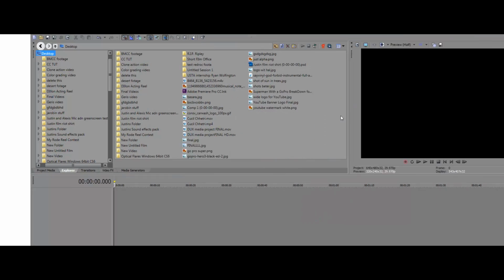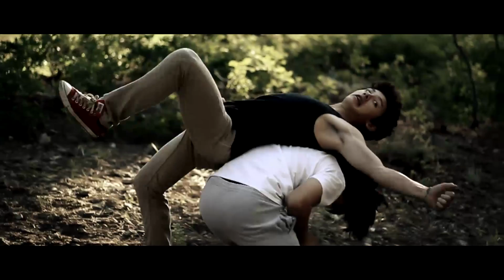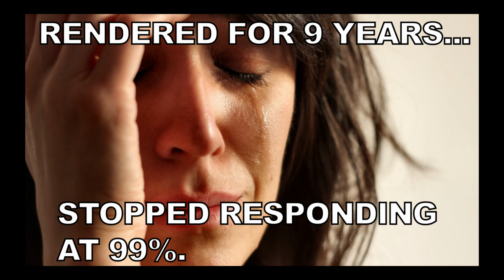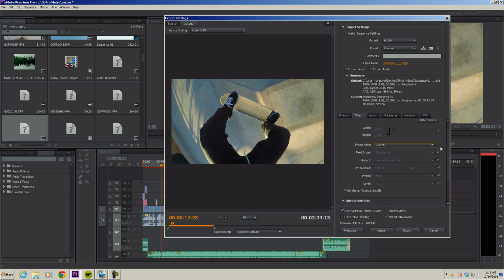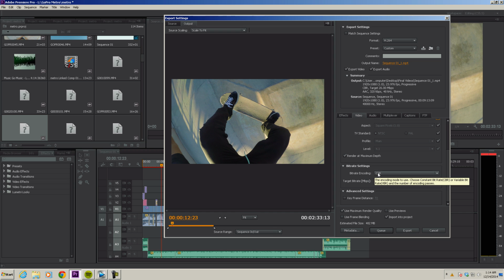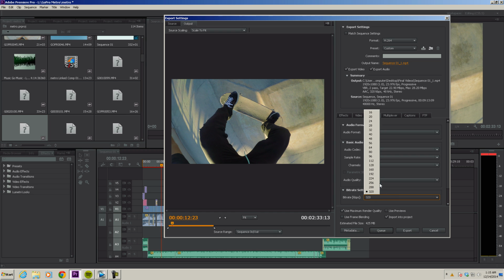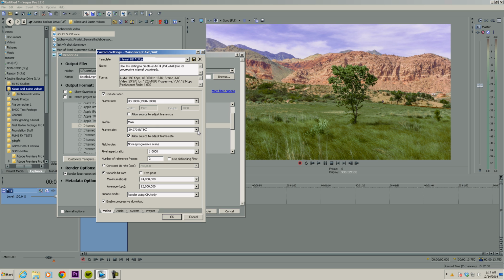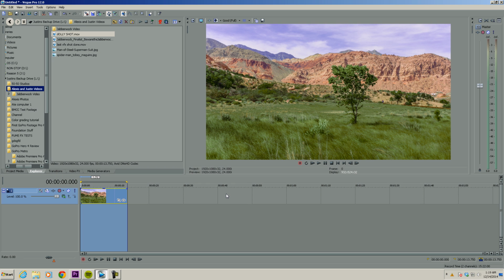How to export video for Youtube!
The best video settings for YouTube and rendering! Rendering and video settings can be complicated, especially when trying to get the best video quality and settings for YouTube. In this video I go over details on how I render my videos and how to make sure you get the best quality, and how to avoid crashes.
In this video I use Adobe Premiere Pro CC and Sony Vegas Pro 12, the interfaces are pretty simple and translate over fairly easily.